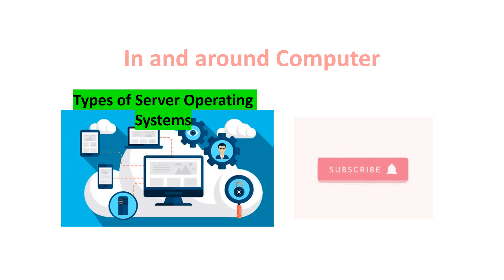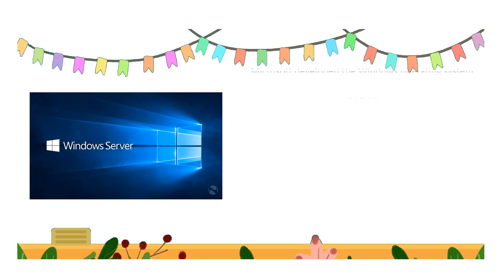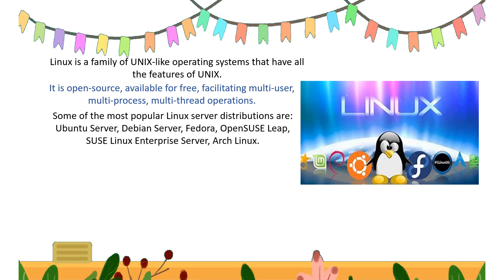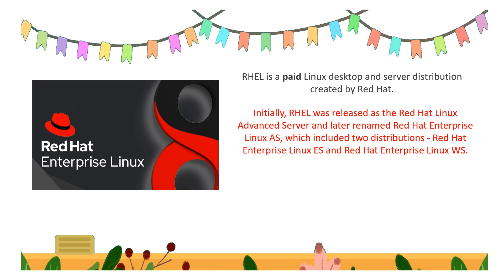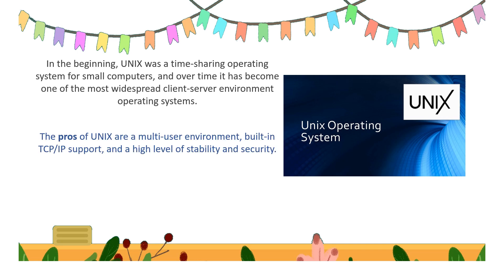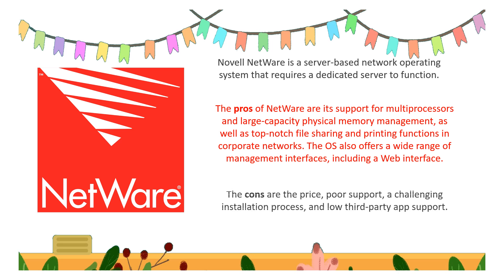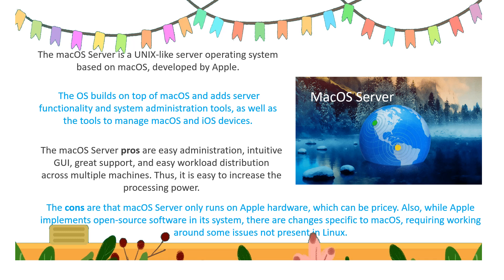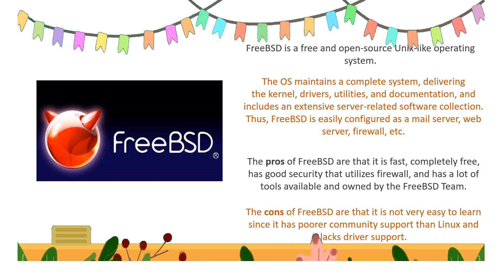Types of Server Operating Systems | Types of Server OS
Windows Server OS
linux
Red hat Enterprise Linux
Unix
Netware
FreeBSD